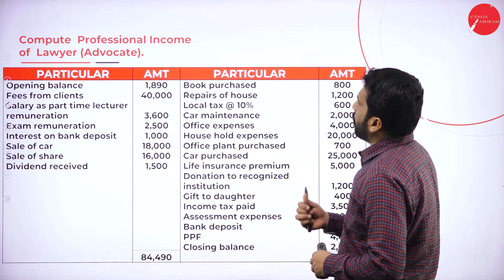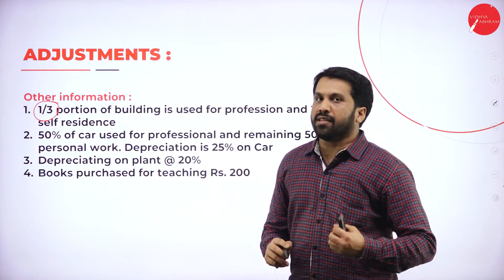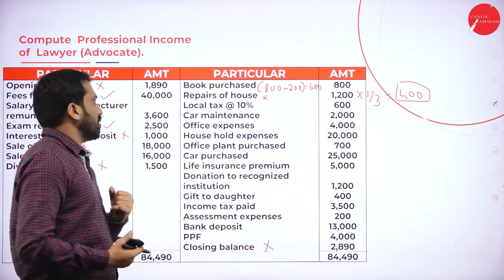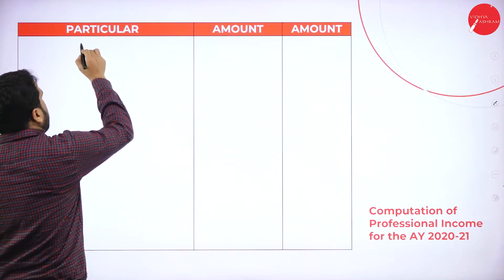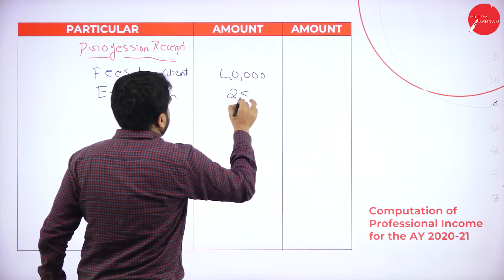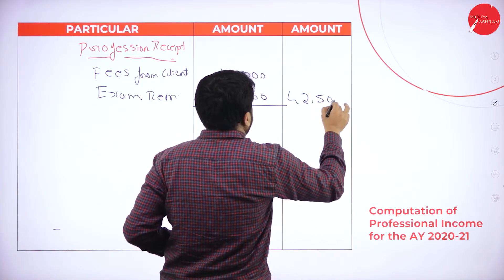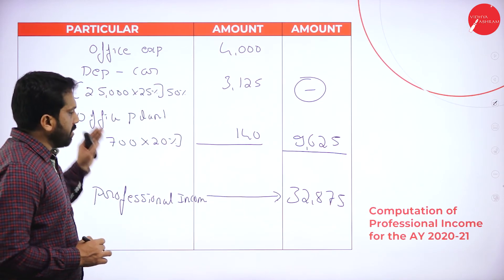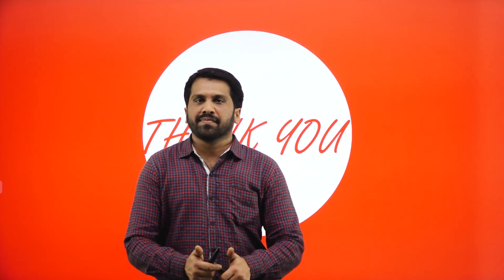DAY 35 | INCOME TAX - I | III SEM | B.COM | PROFIT AND GAIN OF BUSINESS AND PROFESSION | L5